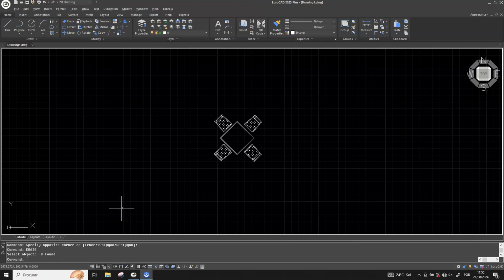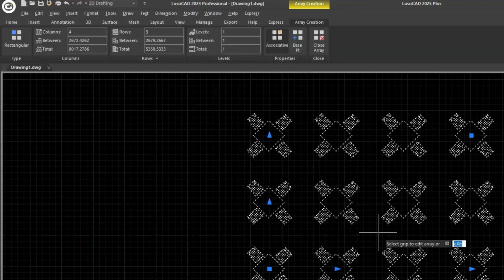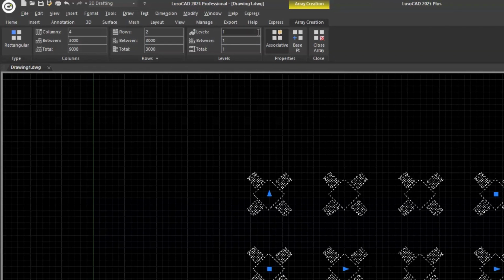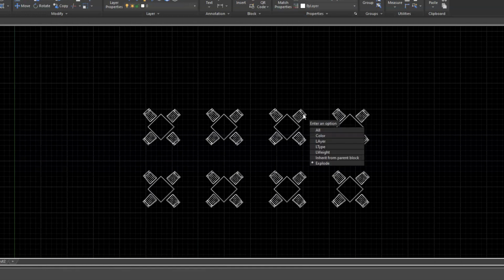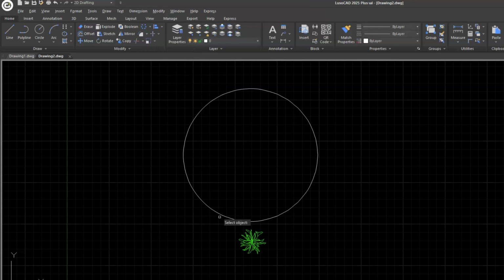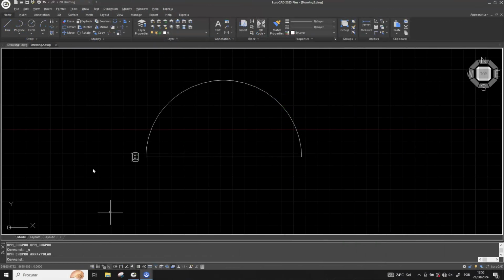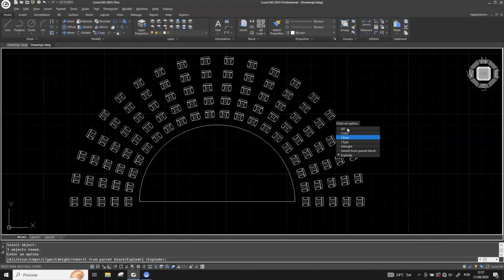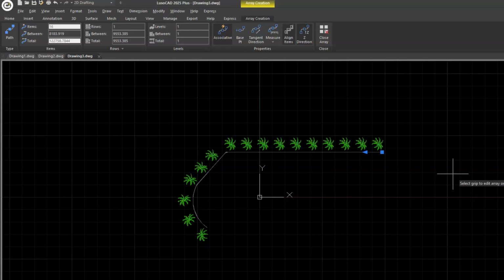Array Command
In this lesson, we explain the Array command in LusoCAD, Learn how to efficiently duplicate and distribute objects in your drawings, whether you need to create organized rows and columns, circular patterns, or arrays along custom paths. Perfect for both beginners and experienced users looking to enhance their efficiency in creating complex arrangements of objects in their CAD designs.